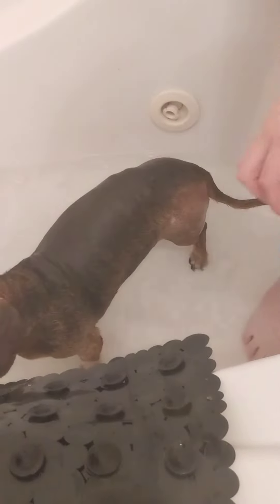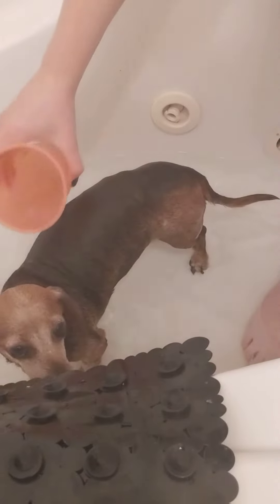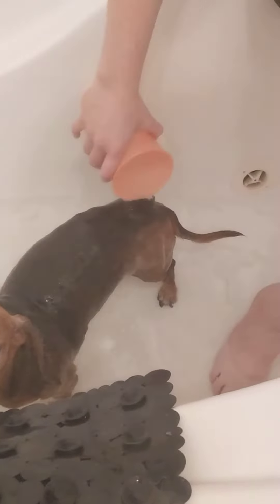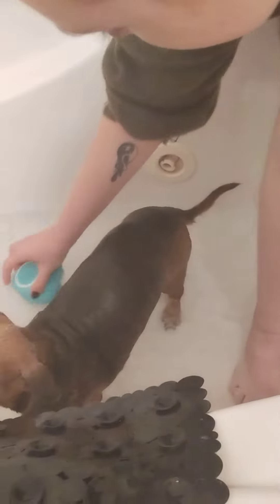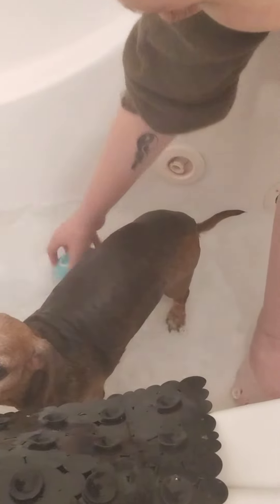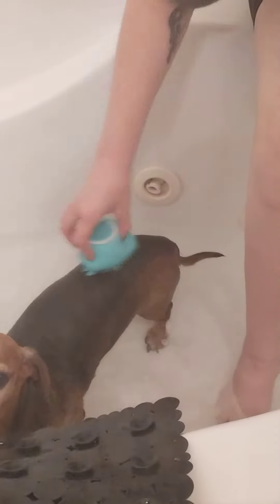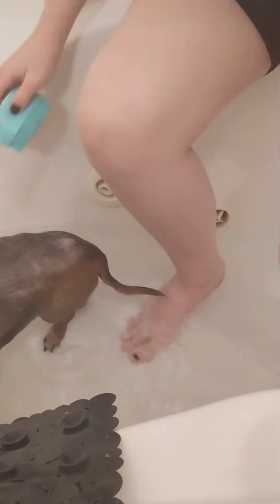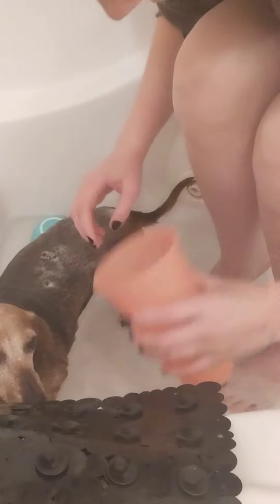demo of Dog Shampoo brush from Temu